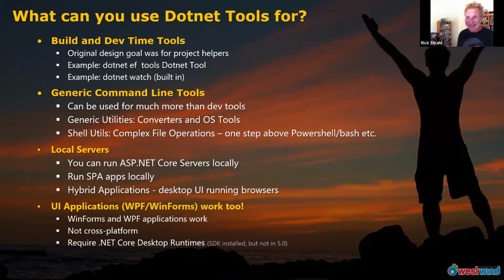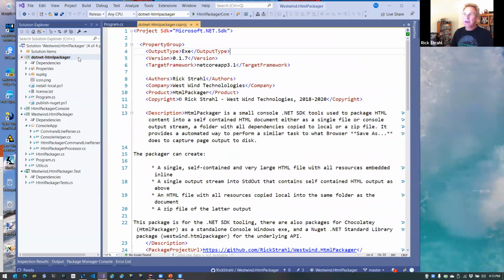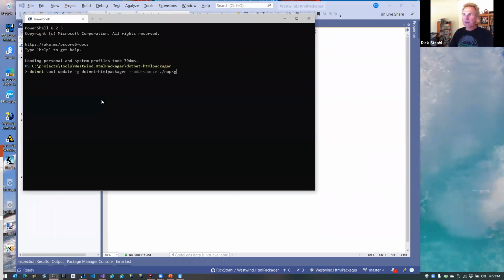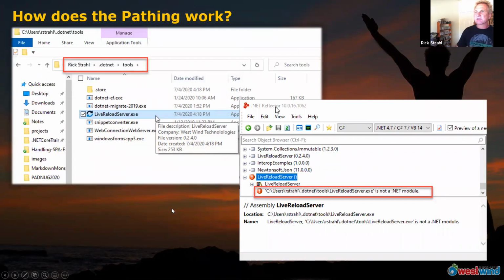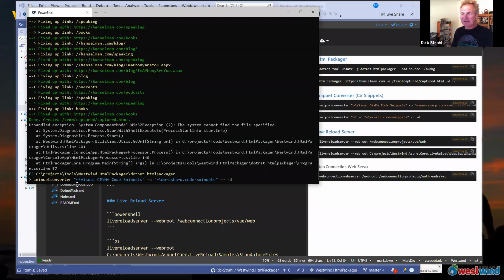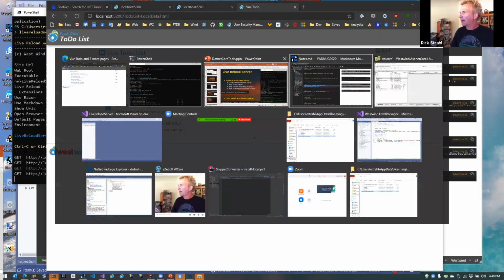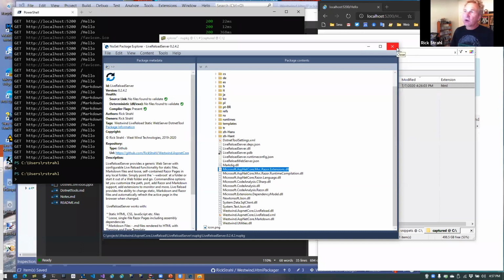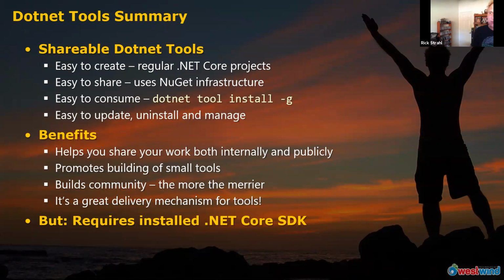Rick Strahl: Using .NETCore Tools to Create Reusable and Shareable Tools & Apps!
The .NET Core SDK includes a powerful and yet underappreciated feature to build and publish 'SDK Tools'. Using the `dotnet tool` SDK command allows installing globally published Dotnet Tools from NuGet, which can be easily shared using standard NuGet packaging. If you've created and published a NuGet package before you already know how to share a Dotnet Tool. It's a wonderfully simple distribution mechanism for sharing .NET Core based Console applications with other users or even for making tools available in your own organization.

With all the new capabilities of .NET Core there are lots of opportunities to build useful utilities large and small, as well as standalone server applications. Since .NET Core is multi-platform now, your tools can also work on Windows, Mac and Linux. But the key feature is the fact that you can **easily share** any tools you create as a small package, and make it available via NuGet's easy publishing process for everybody.

In this session I show what you need to build DotNet Tools, how to get them published and then installed to consume on any machine that has the .NET Core SDK installed. I'll also show several personal examples of tools and standalone servers that I've built to give you an idea of the range of things you can build using Dotnet Tools.